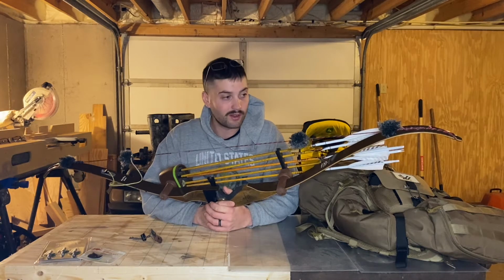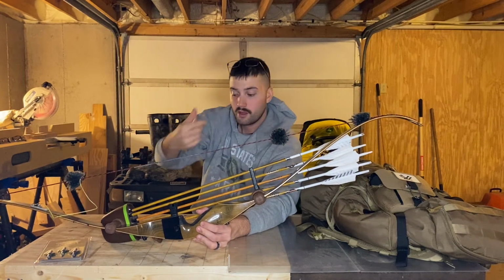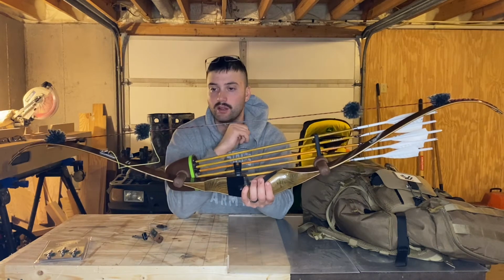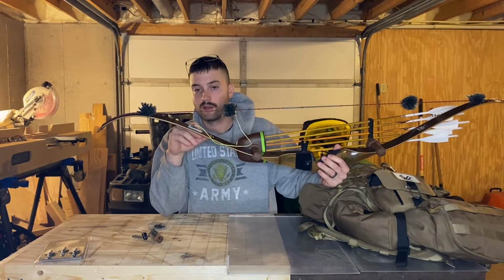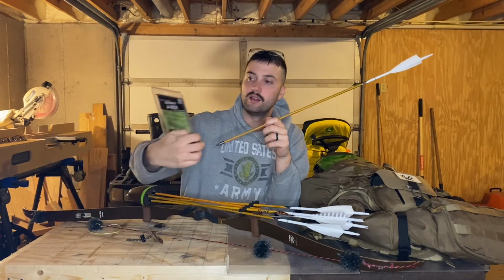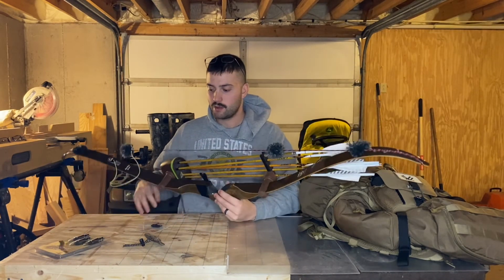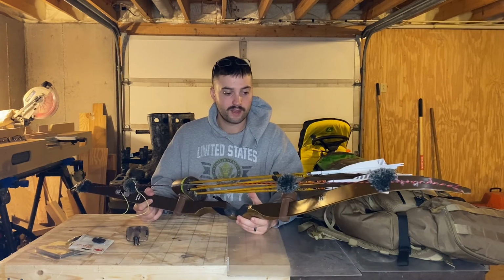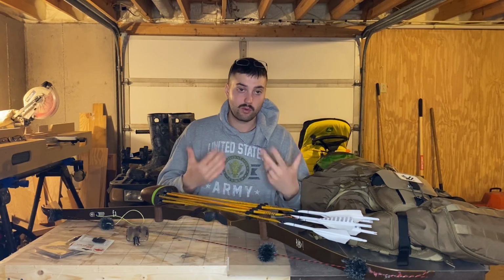Recurve Bow Setup for Whitetail Deer!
A quickly thrown together video going over my traditional archery set up and my journey into the trad life. I hope you enjoy and forgive my crappy editing skills. Thanks!